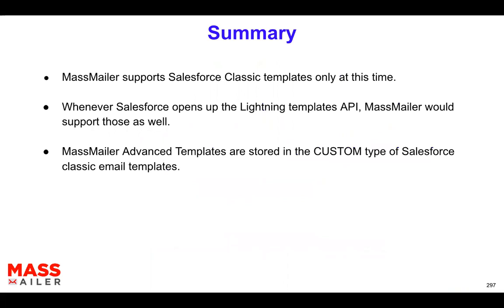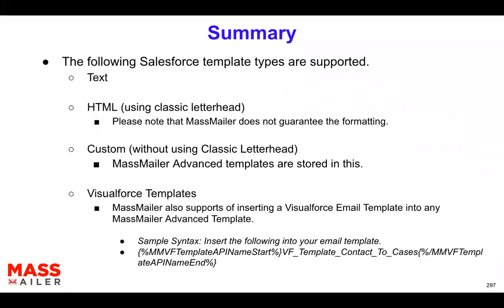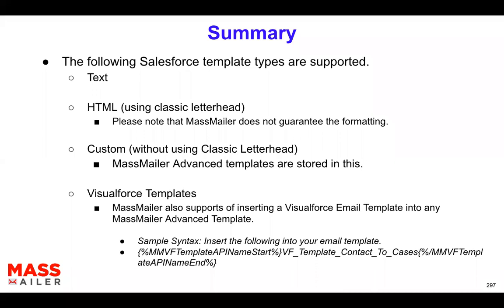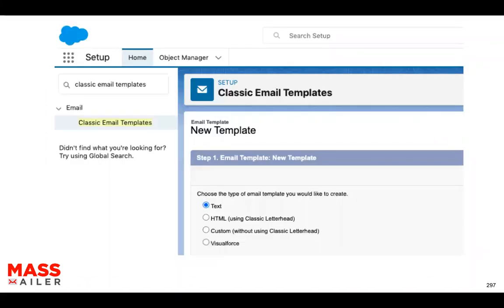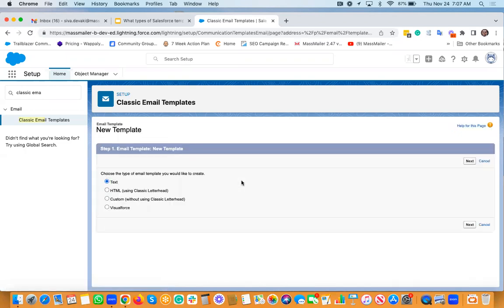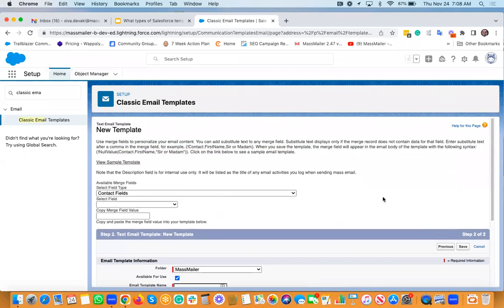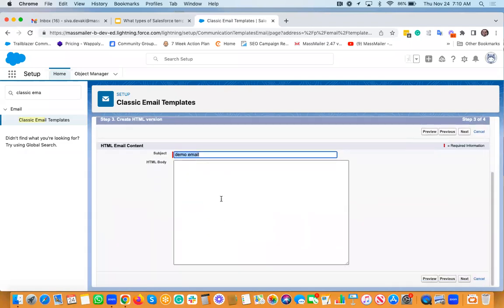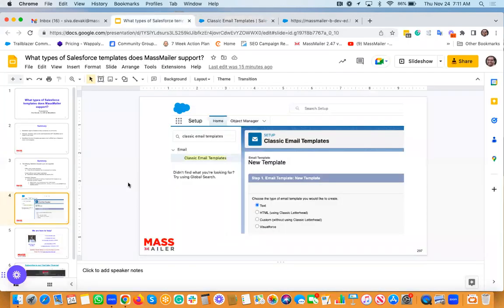What types of Salesforce templates does MassMailer support?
MassMailer let you send mass emails or single emails natively from within Salesforce. You can send emails to any standard or custom object. You can view the statistics like opens, clicks, bounces, opt-outs, etc. You can send email alerts or drip campaigns via the process builder. You can send emails from Salesforce List Views, Salesforce Campaign, or from the advanced MassMailer List Views. You can create templates using the drag and drop editor.

This video talks about the types of salesforce templates that do MassmMailer support.